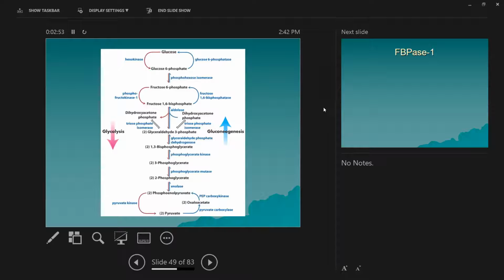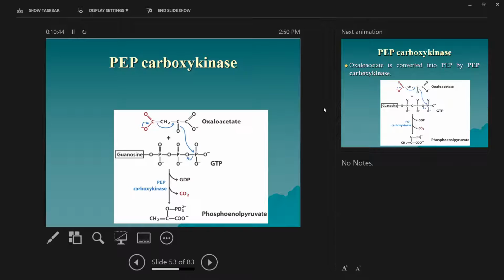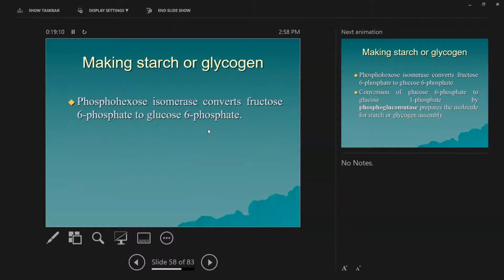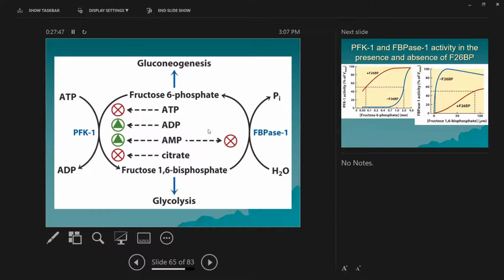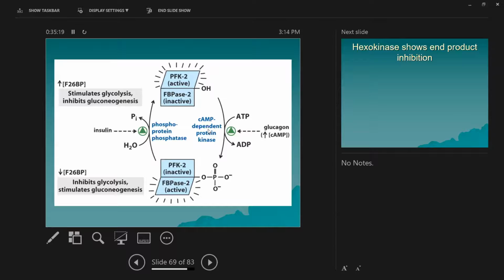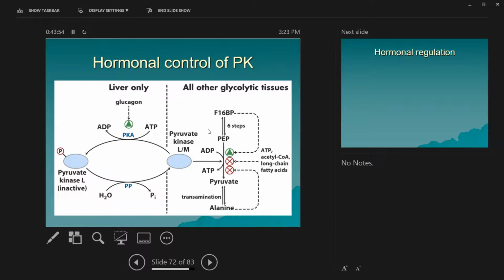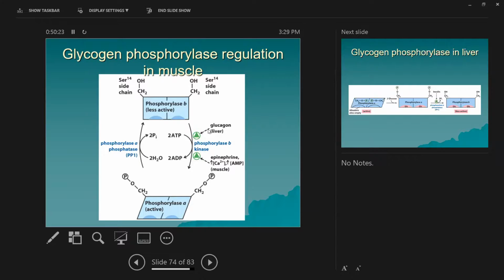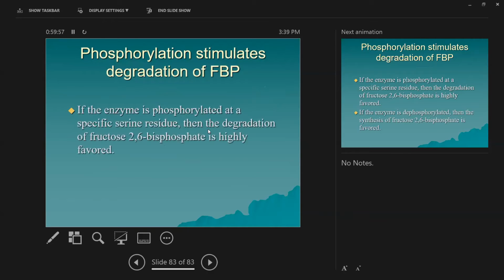Regulation of Glycolysis II